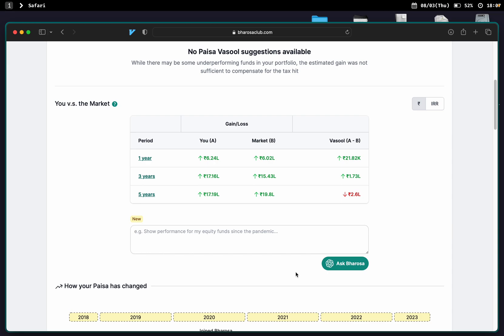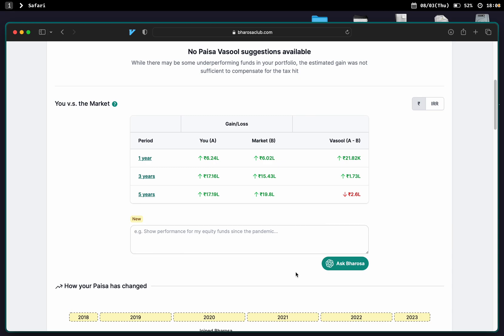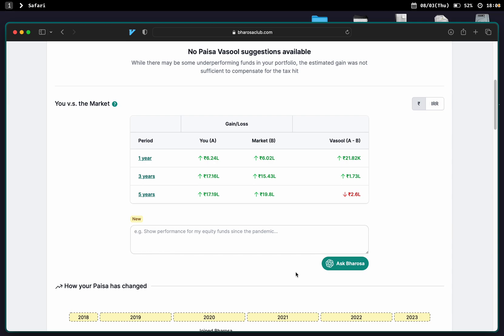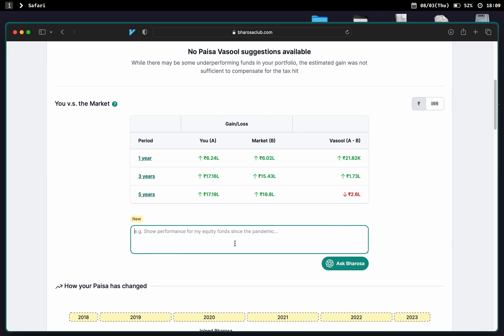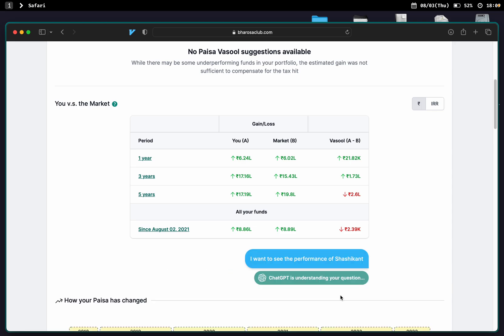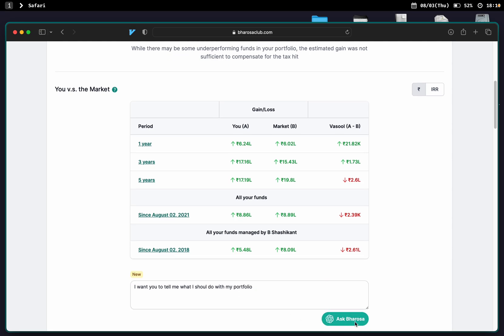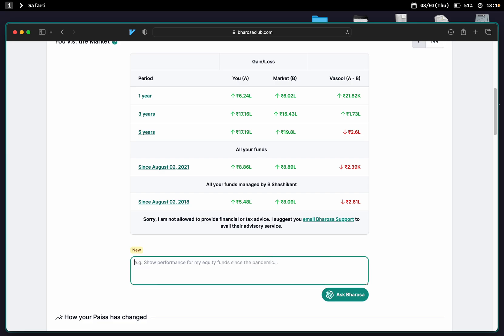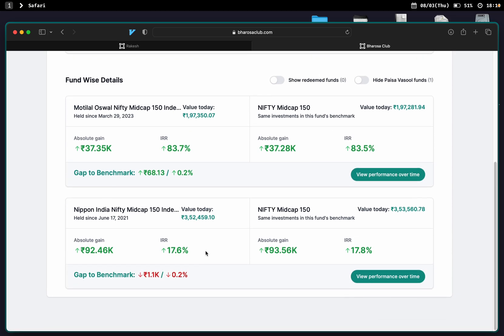Bharosa + Chat GPT = Your personal financial assistant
This is a proof of concept of how we intend to use Chat GPT to integrate with the Bharosa website